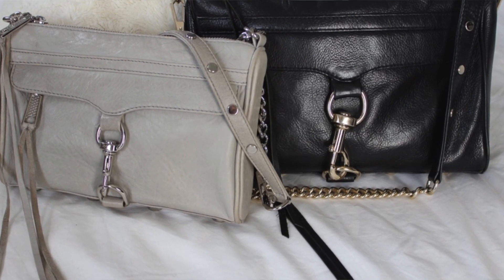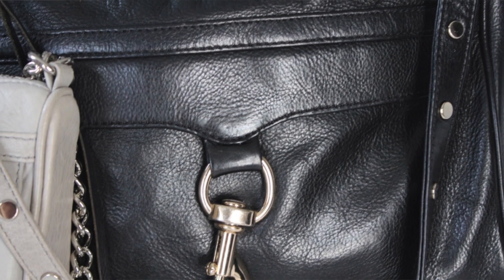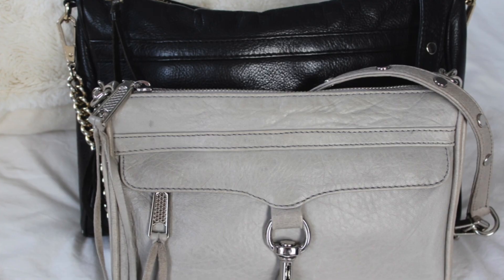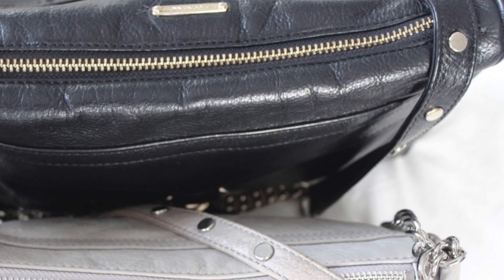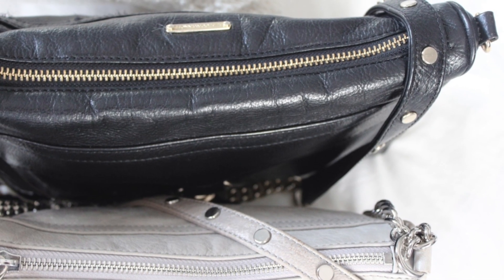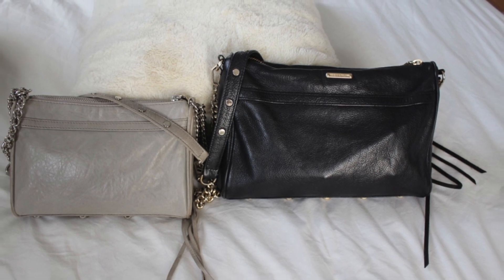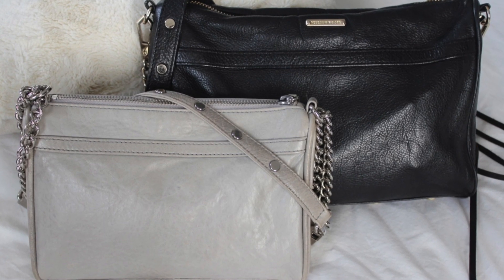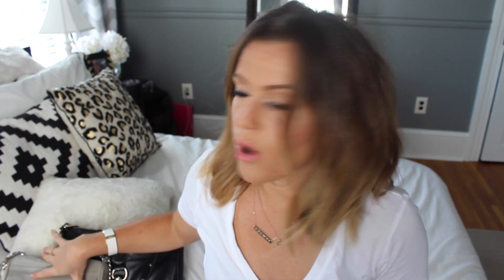This or That? Rebecca Minkoff Mini Mac: vs. Mac Crossbody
Hey guys! So here is another comparison video all about the Mac cross body bags!  If you have seen any of my other bag videos you guys know that I truly love all of my Rebecca Minkoff bags and I think that for the price point you really do get a quality and stylish bag all in one!  The Rebecca Minkoff Mac bag in black was my very first RM bag and I still love and use it all the time years later!!

✖ Where to find the bags!

Rebecca Minkoff Mini MAC
Rebecca Minkoff MAC

✖ Everyday Makeup Products ↓
Loreal Mascara
Lorac Blush
Dermalogica Dynamic Skin Recovery
Vasaline Lip Therapy
Bobbi Brown Shimmer Brick
Mac Studio Fix Powder
Bahama Mama Bronzer